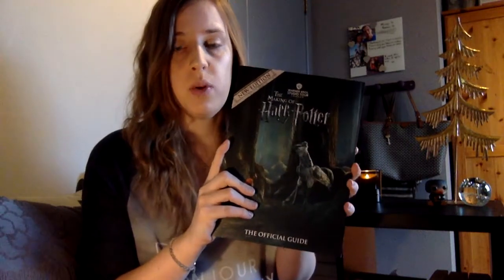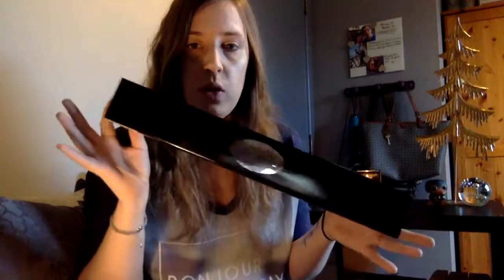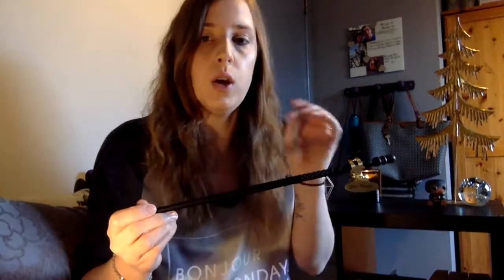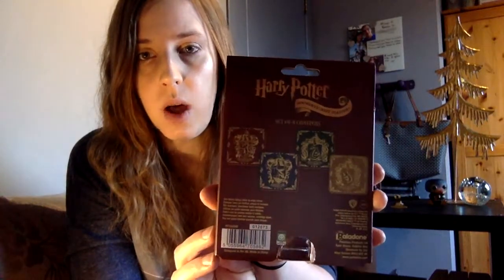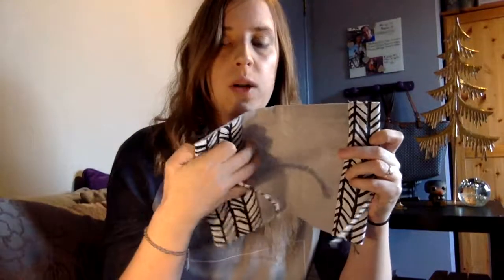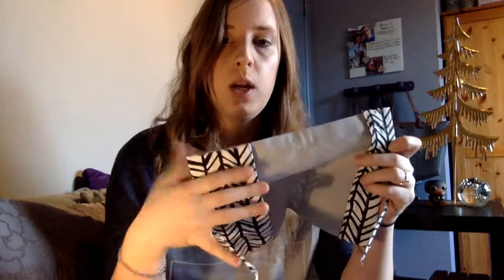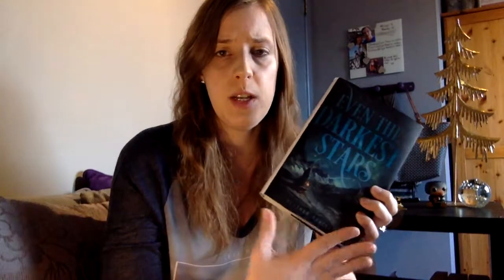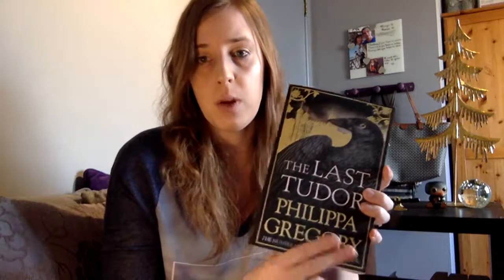February book haul & wrap up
I can't believe February is already over and with that our Harry Potter themed month as well.
In this monthly wrap up I share my souvenir haul from the Harry Potter studio tour, my book haul from waterstones and the books I've been reading this past month.

I hope you enjoyed this Harry Potter themed month :)
If you have any questions/suggestions/... please leave them in the comments down below.

I'm doing a Harry Potter themed month on this channel as well as on my instagram.